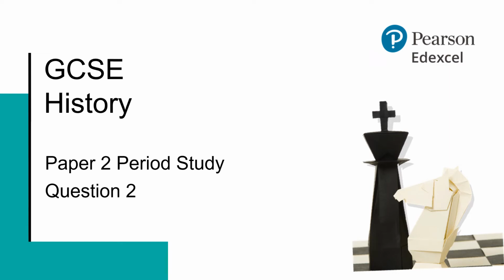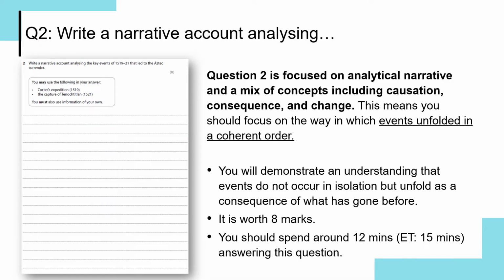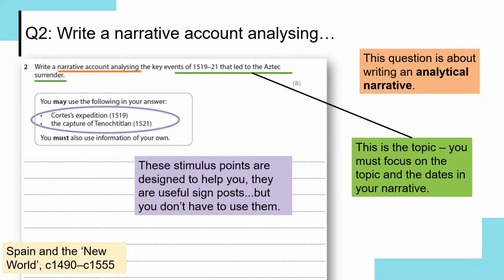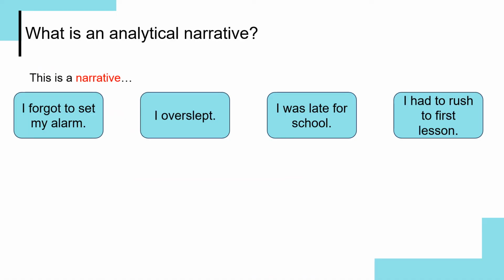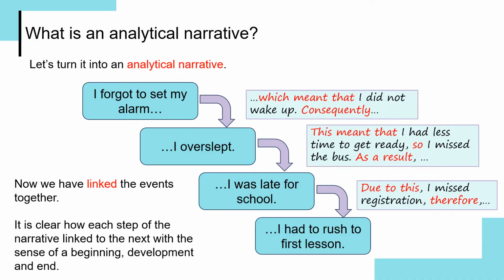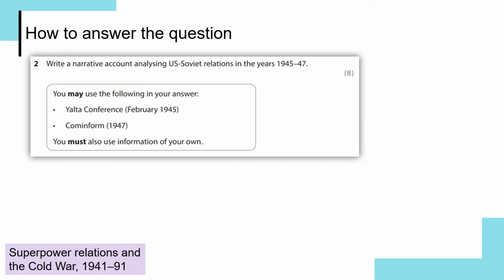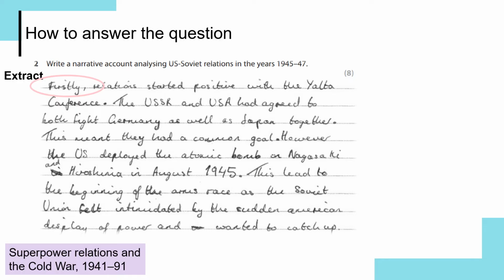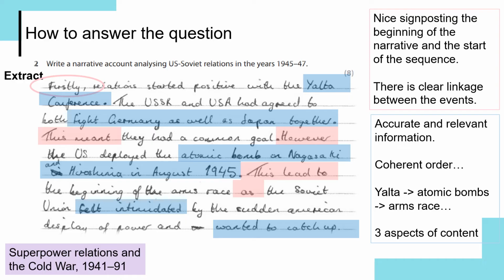Edexcel GCSE History Student Walkthrough - Paper 2 Period Study Q2: Narrative account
A pre-recorded student walkthrough created in collaboration with Harris Federation. This recording is designed to support Pearson Edexcel GCSE History students in preparing for the Summer 2025 exams and beyond. This video focuses on Paper 2 Period Study Question 2 – Narrative account.